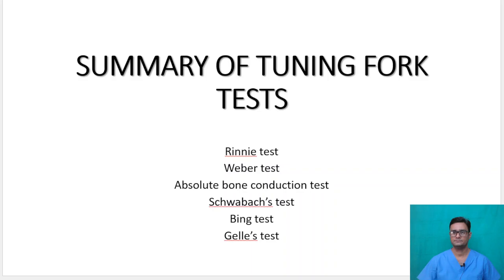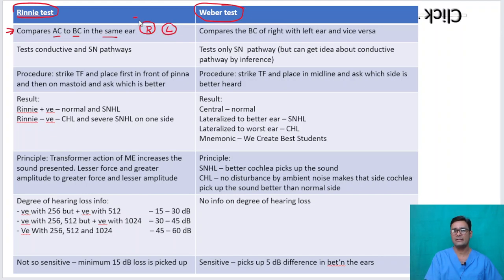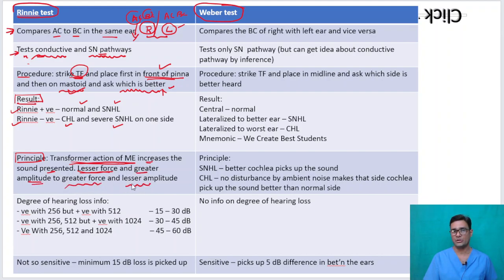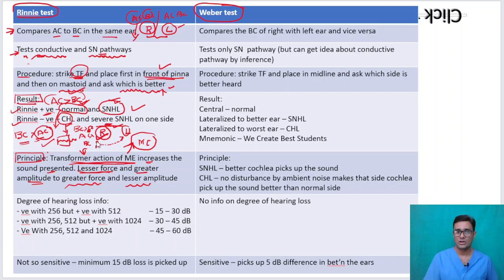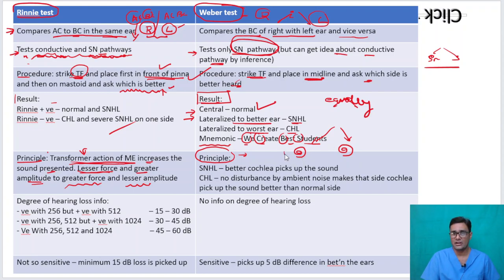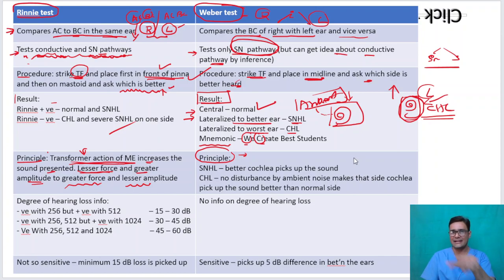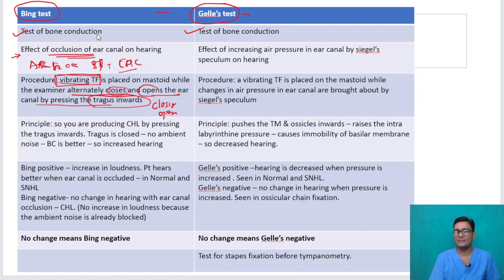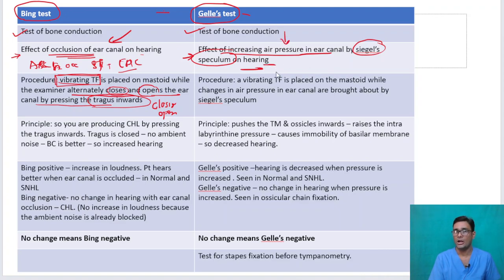summary of tuning fork tests| MBBS - ENT